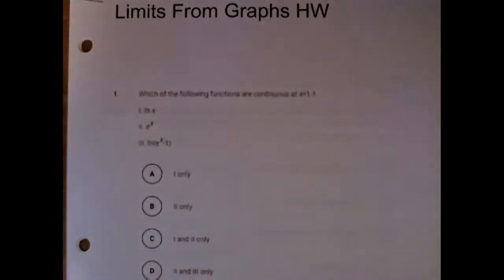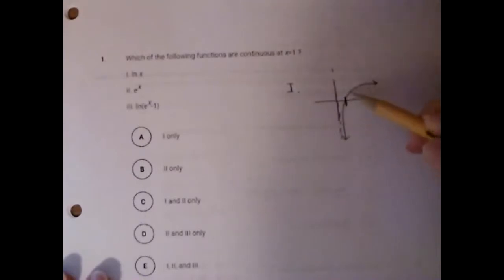limits from graphs HW